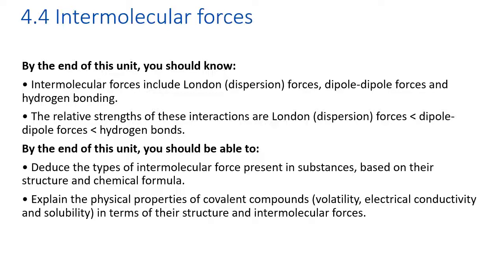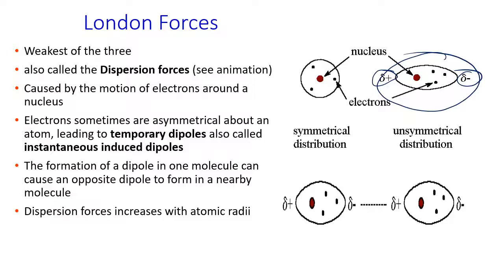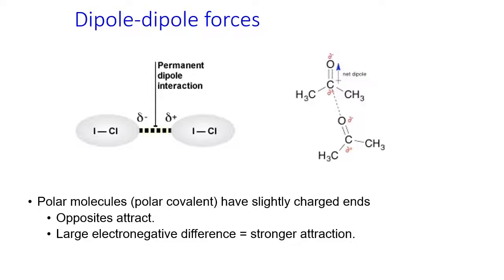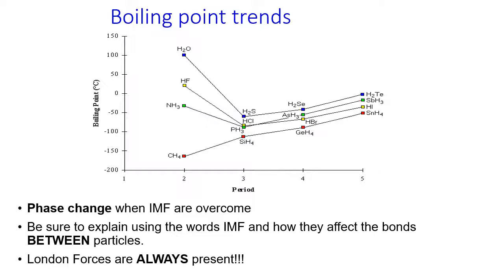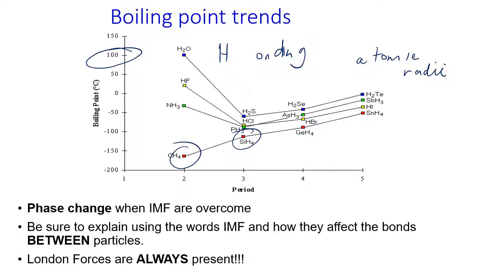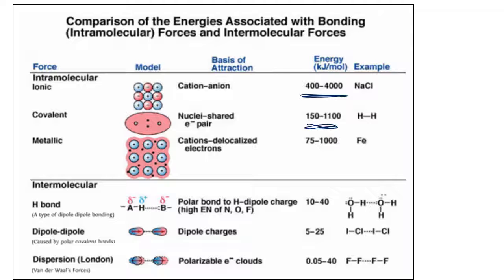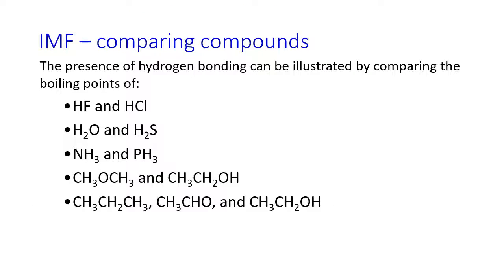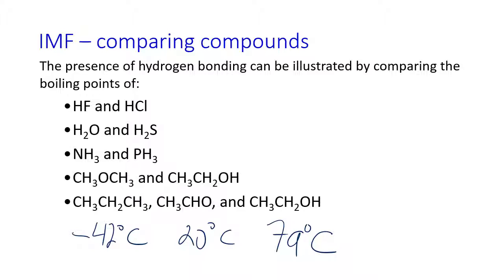Intermolecular forces IB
IB Chemistry lesson on intermolecular bonding